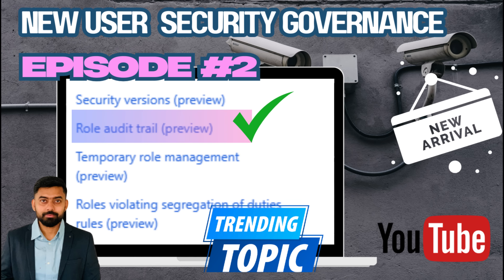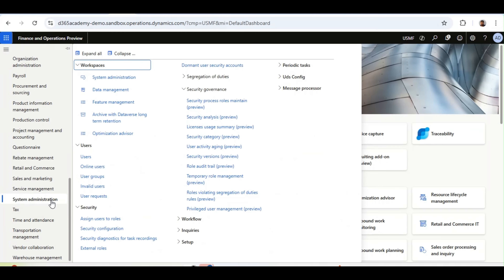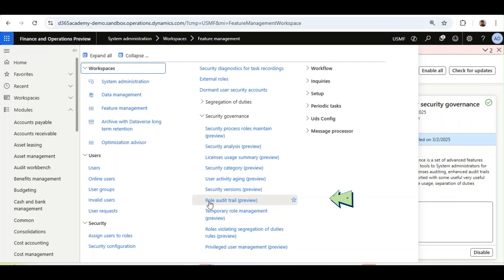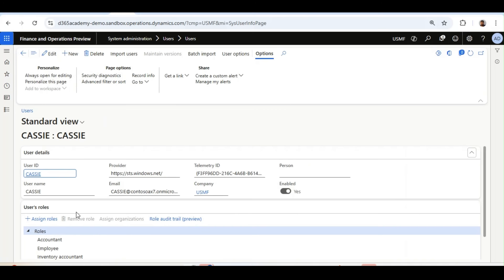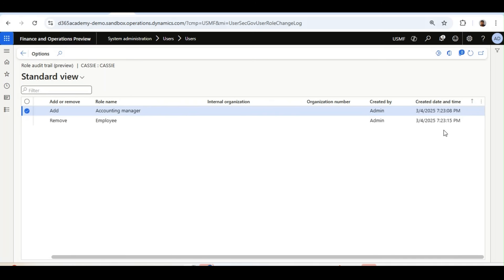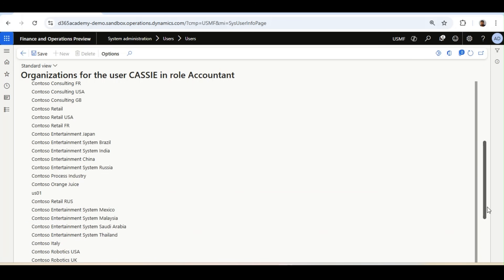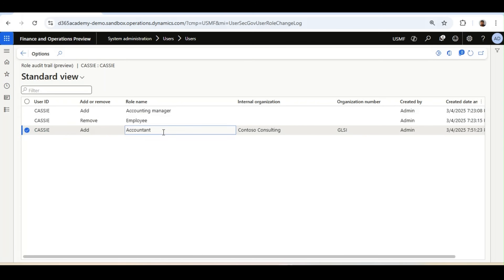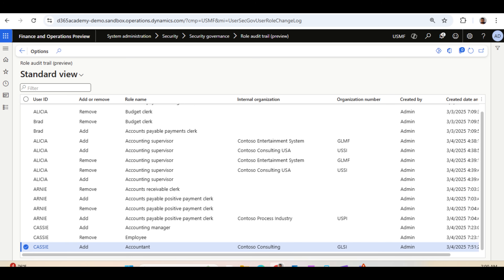New in D365 F&O: Role audit trail | New User Security Governance | Episode #2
In this demonstration, I explained the Role Audit Trail feature within the new User Security Governance framework, which was released in version 10.0.43.